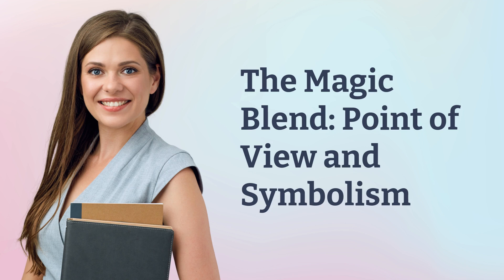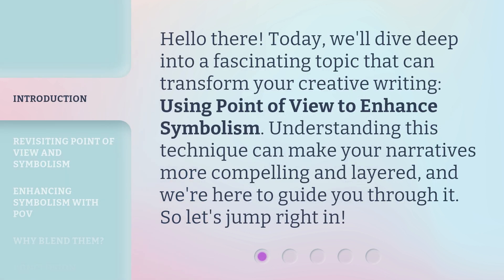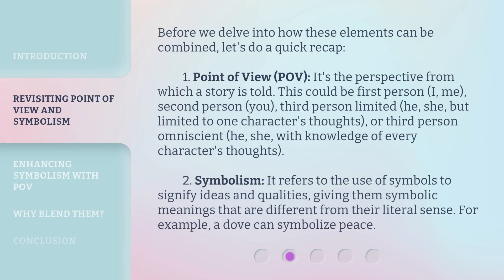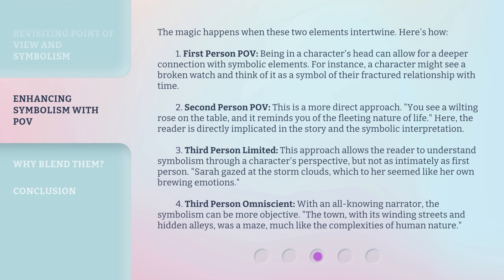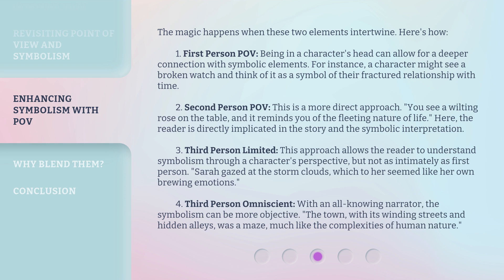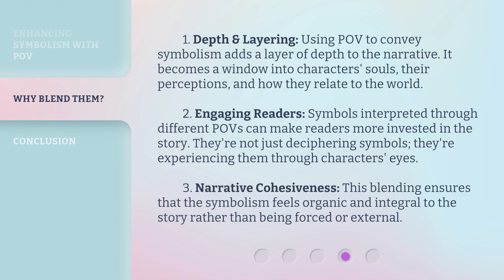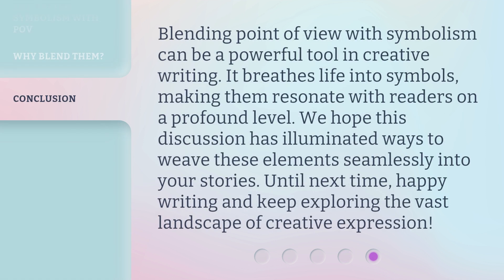The Magic Blend: Point of View and Symbolism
The Magic Blend: Enhancing Symbolism with Point of View • Discover the powerful technique of using Point of View to enhance symbolism in your creative writing. Dive deep into the connection between these two elements and learn how different perspectives can bring symbolism to life in your narratives.

00:00 • Introduction - The Magic Blend: Point of View and Symbolism
00:29 • Revisiting Point of View and Symbolism
01:19 • Enhancing Symbolism with POV
02:32 • Why Blend Them?